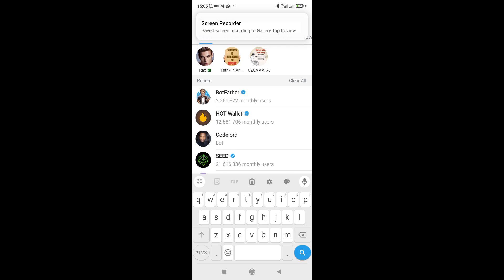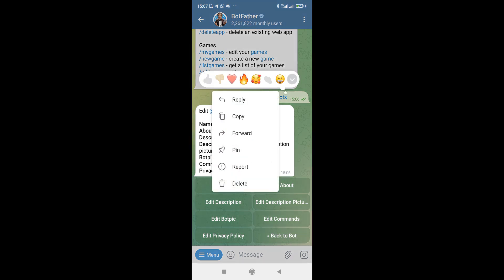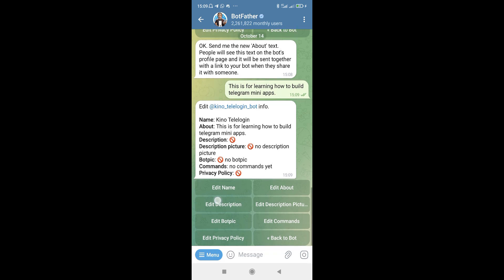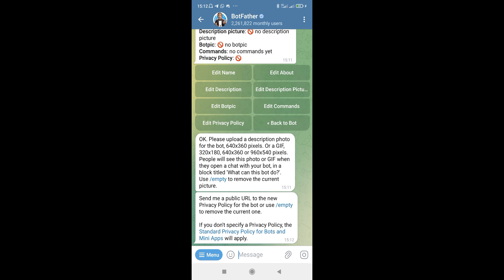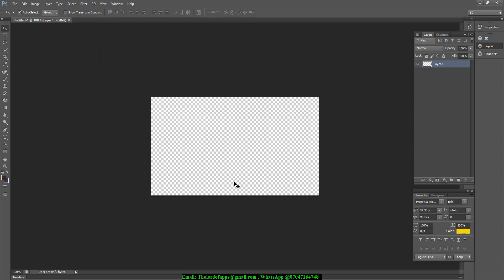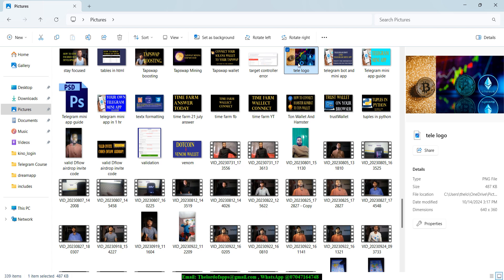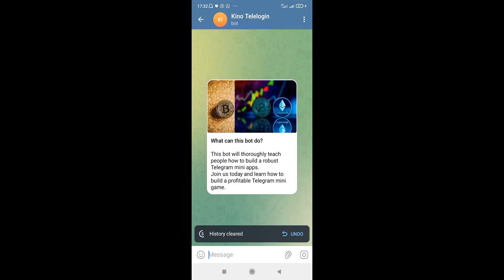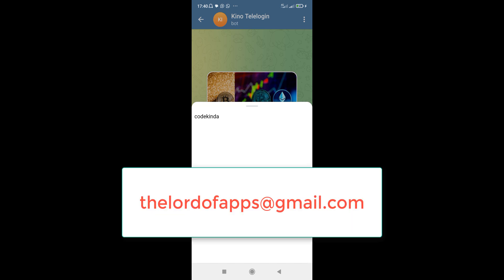Telegram Bot: How to add picture, description and about us texts to a Telegram bot.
Telegram Bot: Watch me add picture, description and about us texts to a Telegram bot.

In this video, I'm diving into the exciting world of Telegram bots. Join me as I demonstrate how to enhance your Telegram bot by adding eye-catching pictures, detailed descriptions, and engaging "About Us" texts. Whether you're building a Telegram game or setting up useful commands, you'll see firsthand how to utilize the Telegram API to create a user-friendly experience.

🔍 What You’ll Learn:

1. Step-by-step process to add images and descriptions to your Telegram bot
2. Tips on crafting the perfect "About Us" text
3. How to implement Telegram commands for better user interaction
4. Insights into Telegram ton mining and its applications
Also watch:

🔔 Stay Updated:
Get ready to embark on an exciting adventure in software development!

for updates, behind-the-scenes content, and announcements. Your feedback drives our content, so let us know what you want to learn next.